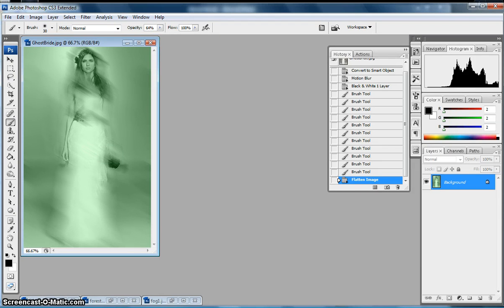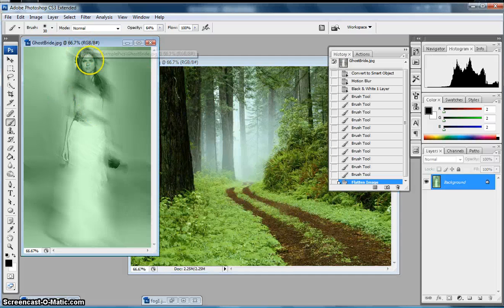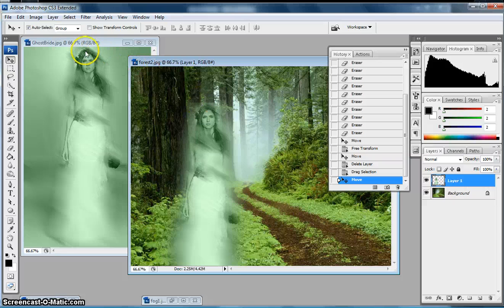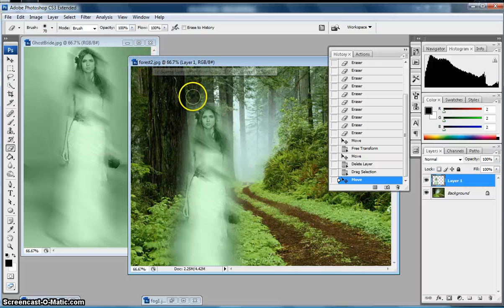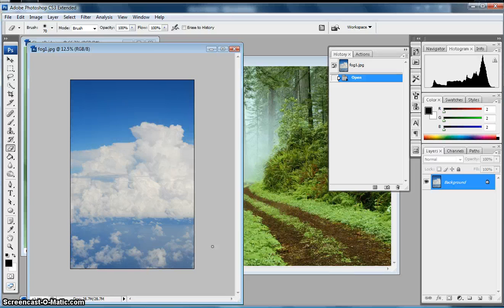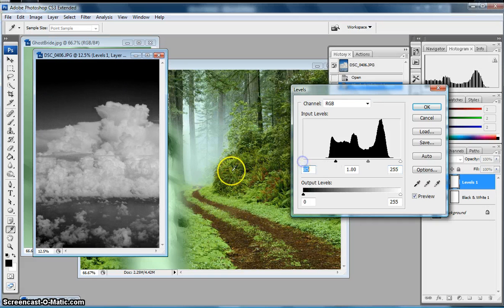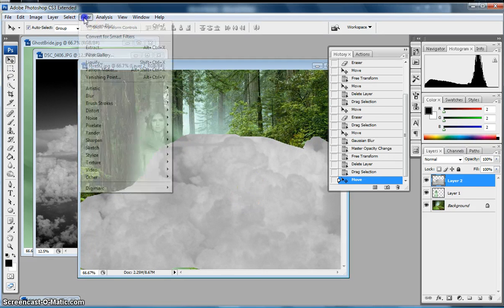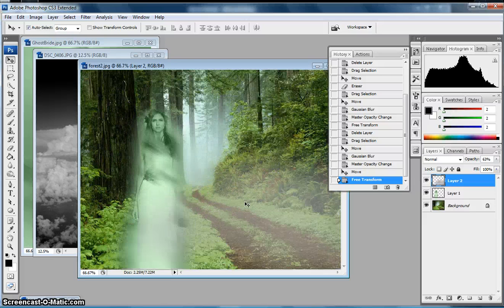Ghost Effect 2 With Fog